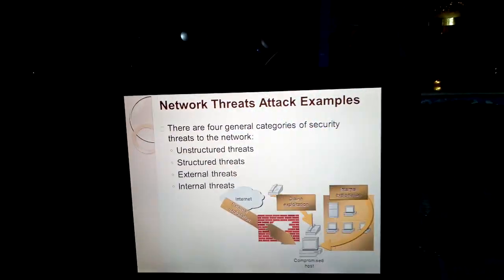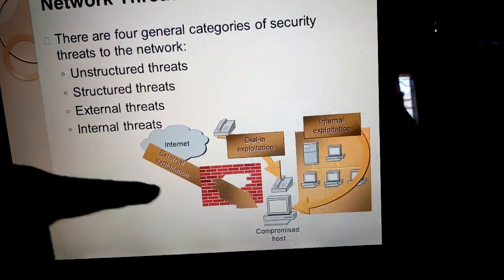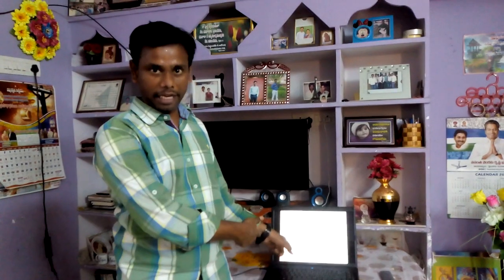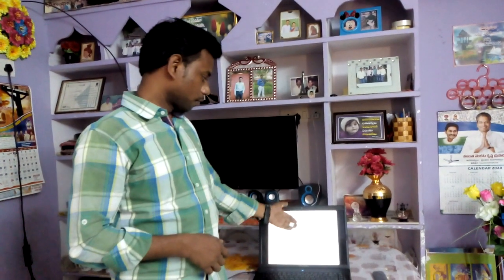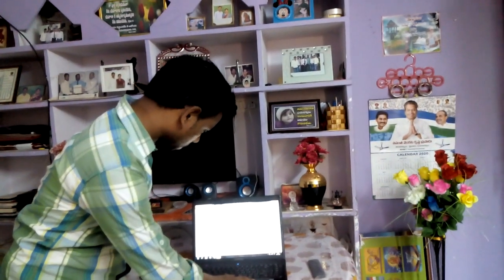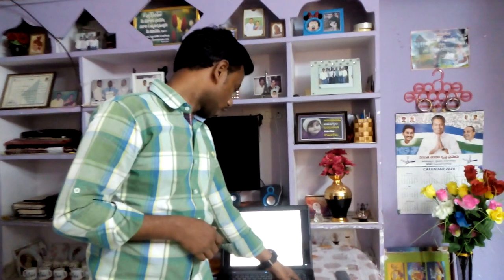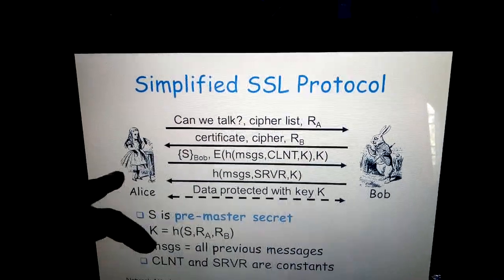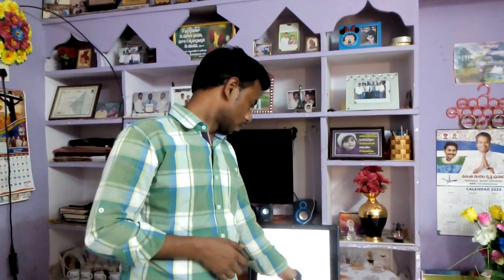NETWORK SNIFFERS AND INJECTION TOOLS